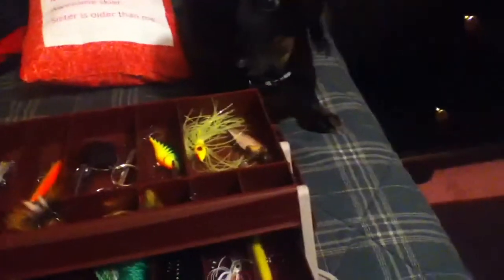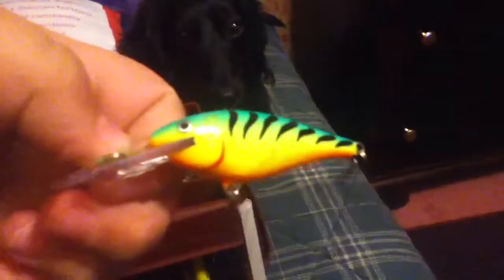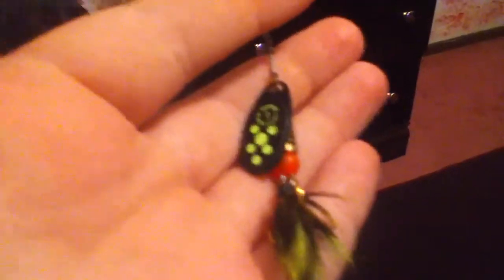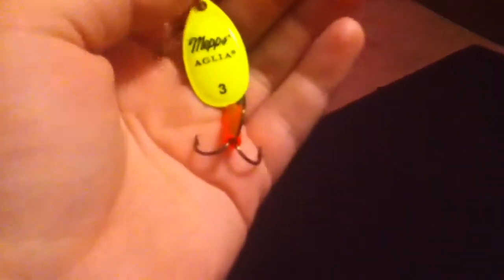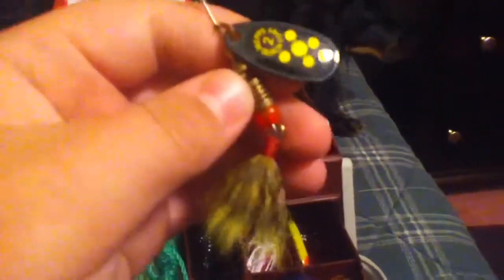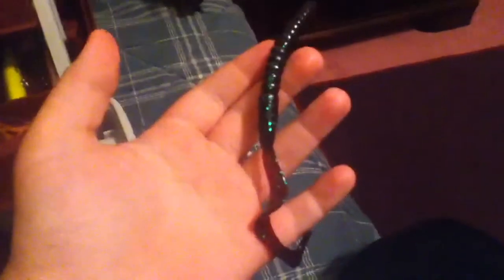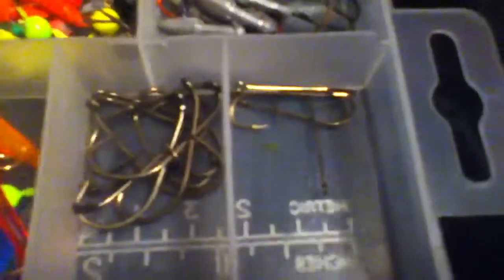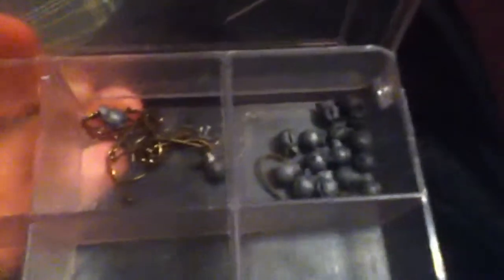My Tackle Box And Rods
Sorry filmed it on my ipod no the greatest quality. SUB